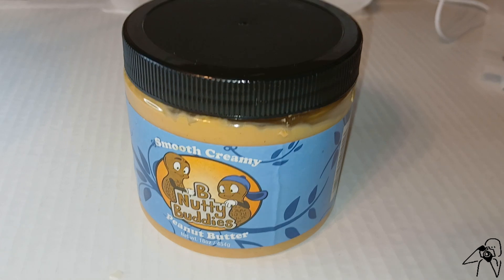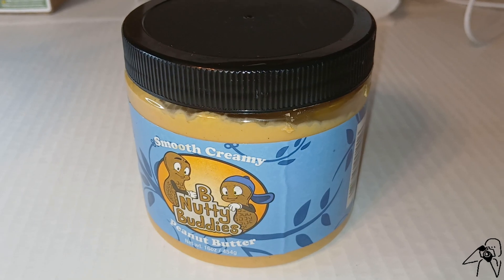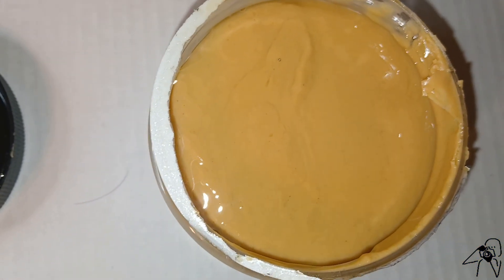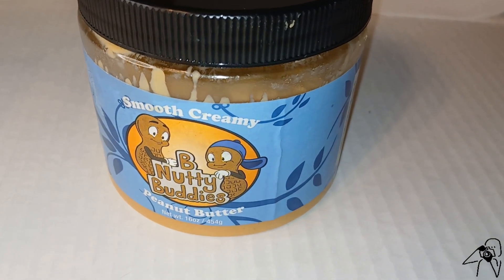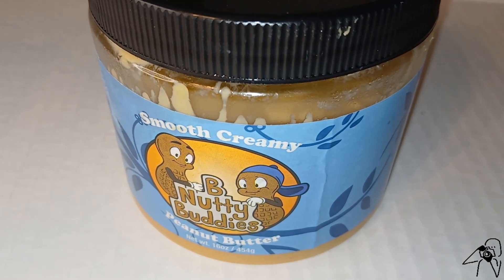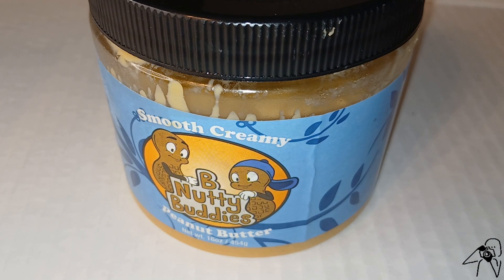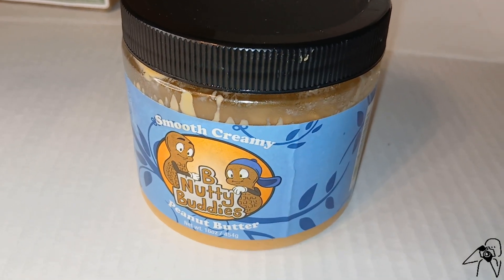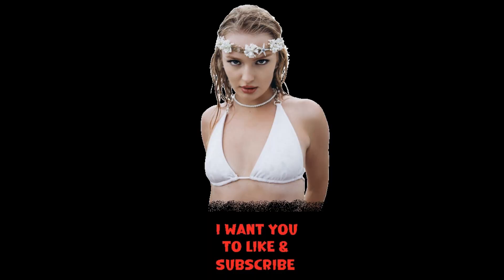Product Review: B. Nutty Buddies Peanut Butter. Why aint it a best seller?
I got given B. Nutty Buddies peanut butter by a friend who wanted me to try it out. I had never heard of it and never seen it in a store. But, I agreed to take a risk and give it a try.

Please comment! At times, I might be a little slow, but I do respond to all comments. I appreciate them very much.

I also have a store on RedBubble selling funny tee shirts and stuff.

TubeBuddy: Boost your YouTube Channel. Our advanced AI will help you create, manage, and grow your channel confidently with tools built for Creators like you.

VidIQ: vidIQ is an online education website that offers video tutorials and analytics on YouTube channel growth. The website also has a Google Chrome extension, which allows users to analyze YouTube analytics data.